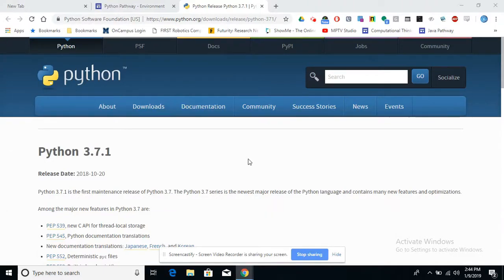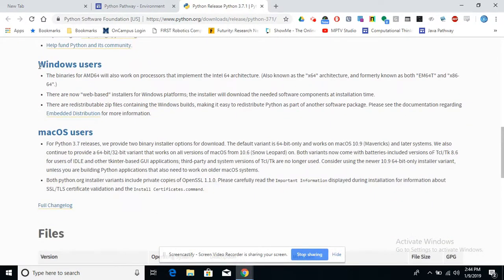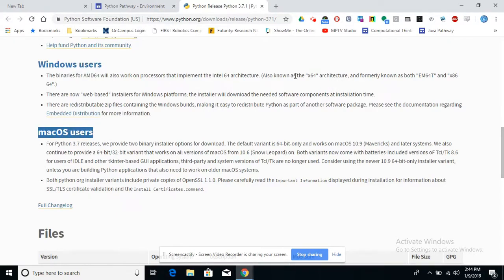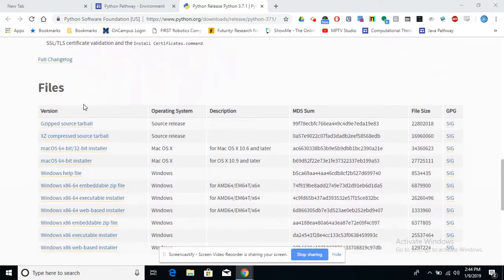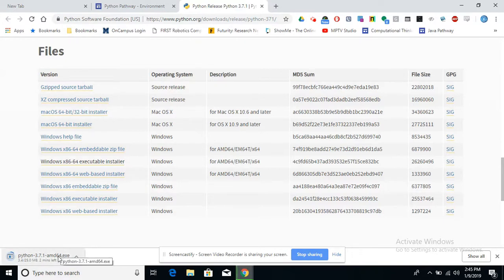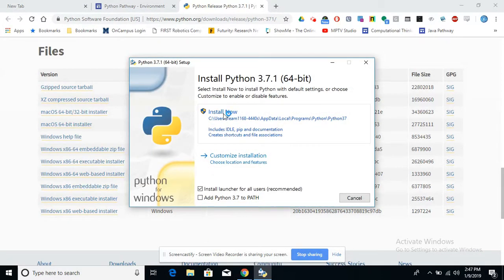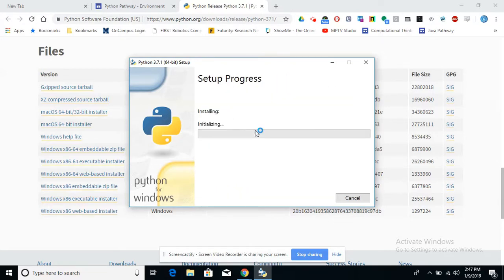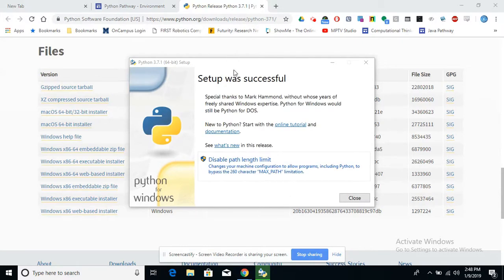Video Lesson - Installing Python